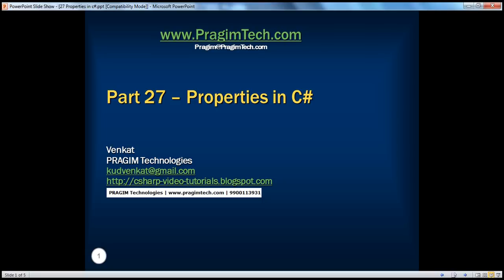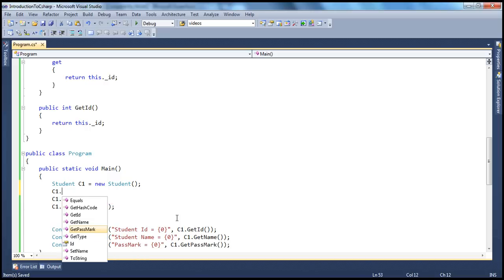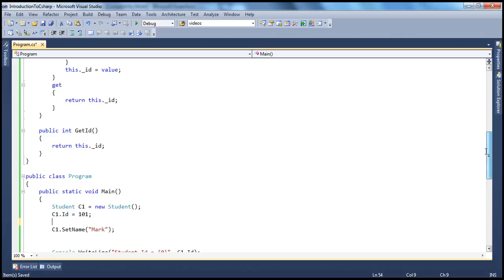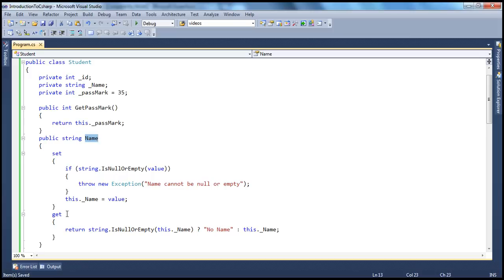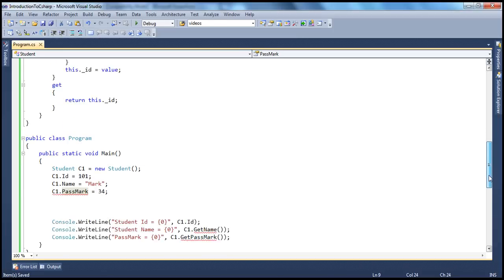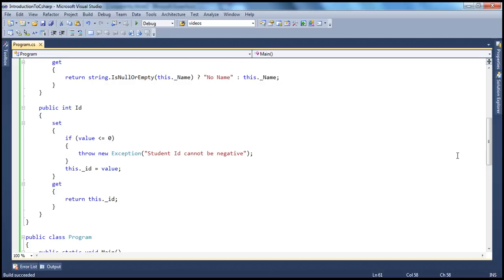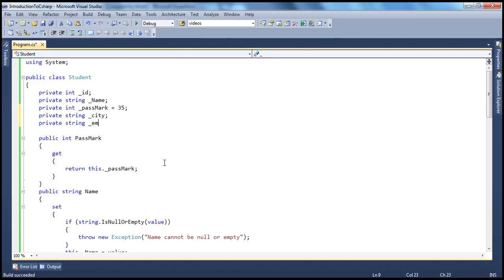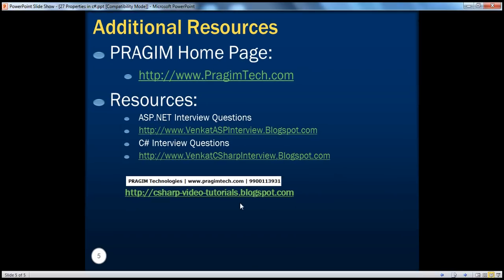Part 27 - C# Tutorial - Properties in C#.avi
In this part of the c sharp tutorial we will learn
1. Read/Write Properties
2. Read Only Properties
3. Write Only Properties
4. Auto Implemented Properties